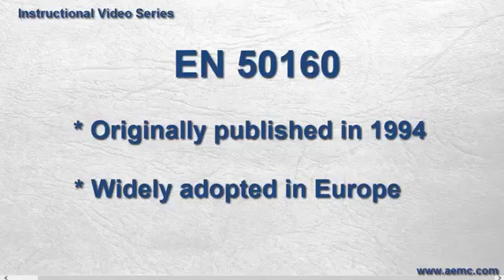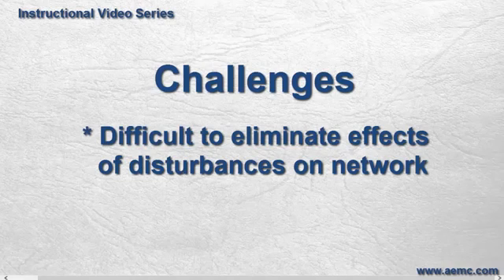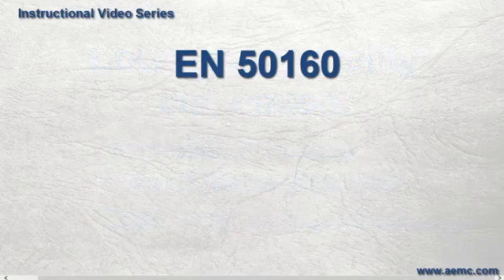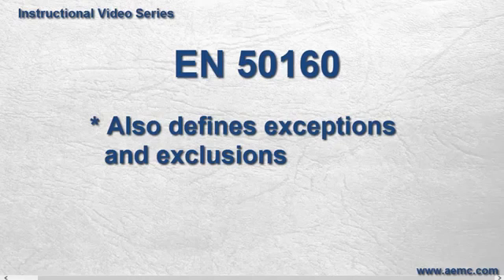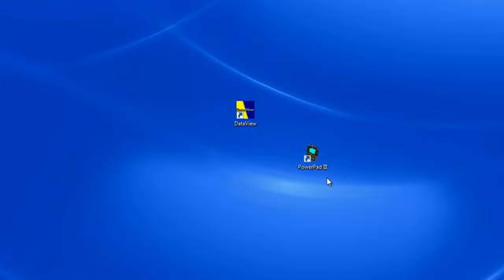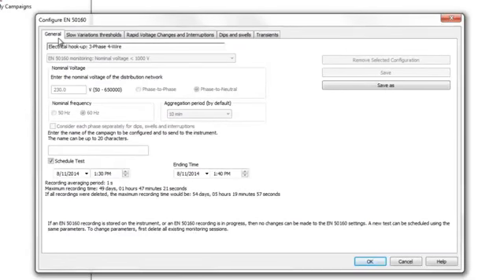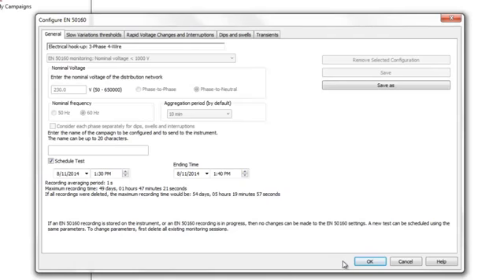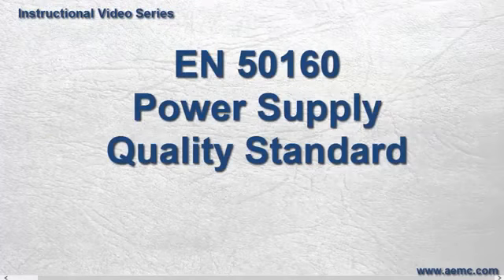AEMC Instruments EN 50160 with PowerPad III (8333, 8336, 8435)| Instrumart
The AEMC PowerPad III model 8333 power quality analyzers are easy-to-use, compact and shock resistant. The 8333 has memory available for storing trend data, alarms, transients, and snapshot data. Trend data can also be recorded for days, weeks or even months.